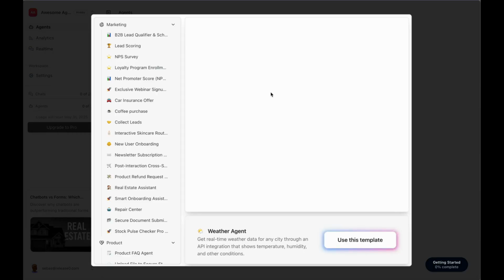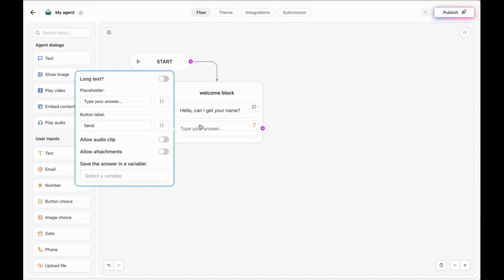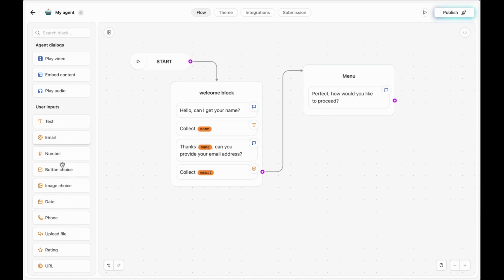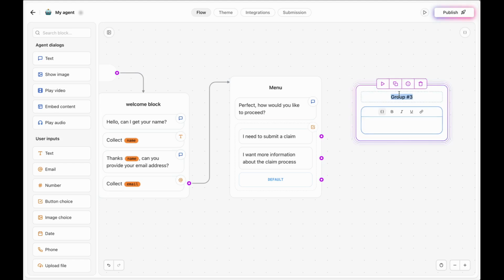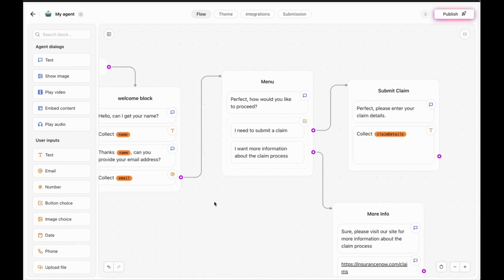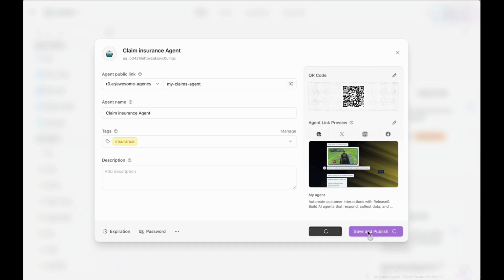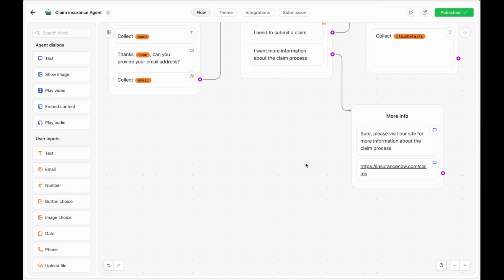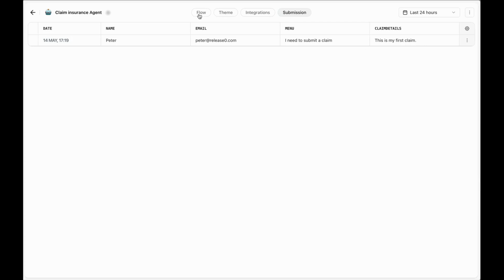Build your first Release0 Agent in just a few minutes! 🚀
**Build a Conversational AI Agent in Release0 – No Coding Needed!**
Learn how to create a simple conversational flow in Release0 that collects user info like name and email, stored in variables for lead capture, onboarding, or personalization. In this beginner-friendly tutorial, we guide you step-by-step to design, test, and deploy an interactive AI agent—without writing a single line of code!

• How to build a conversational flow in Release0
• How to collect and store user data (e.g., name, email) in variables
• How to design and test your agent for seamless user interaction
• How to deploy your agent for lead capture, onboarding, or personalization

This no-code solution empowers anyone to create powerful, data-collecting AI agents, perfect for businesses, marketers, or creators looking to engage users effectively.

• Not seeing what you need?